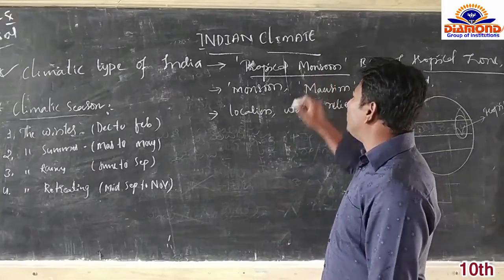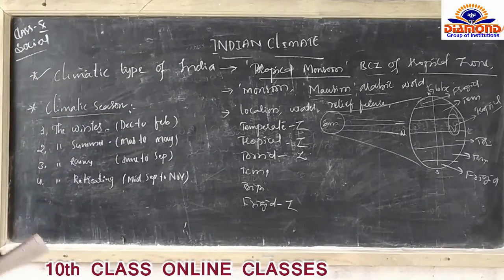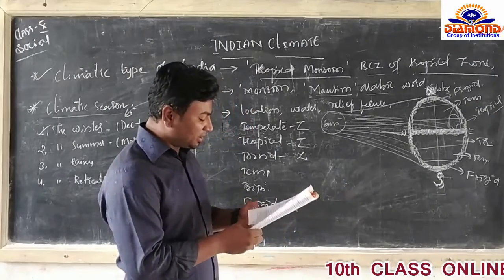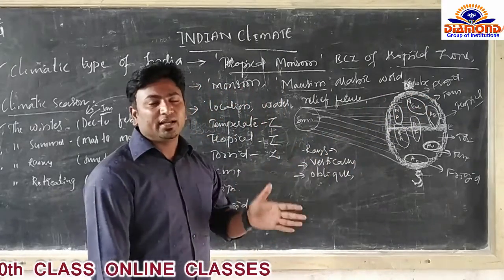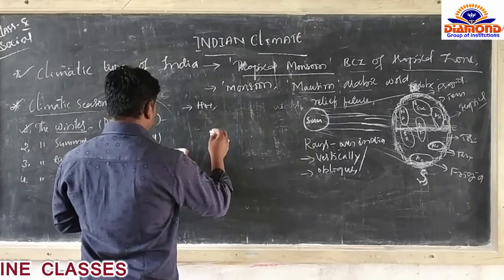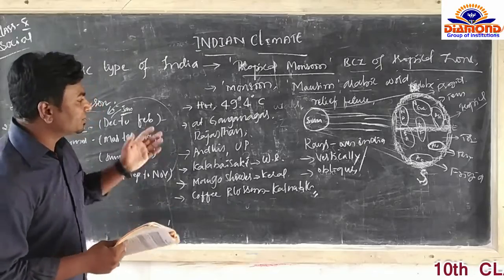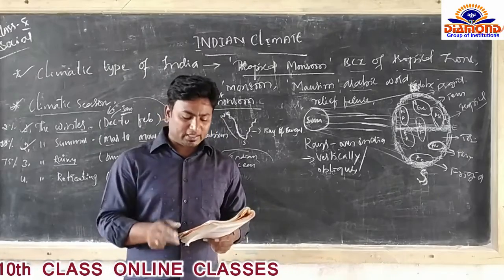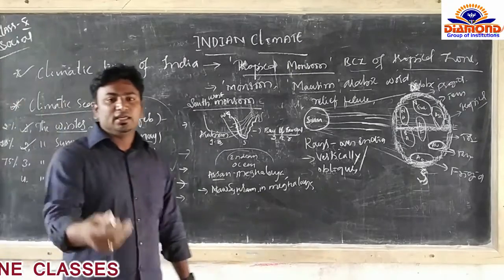10th Class 27 Indian Climate final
10th Class 27 Indian Climate final